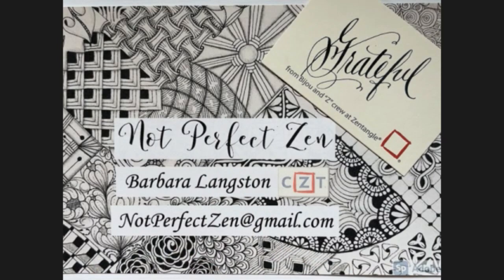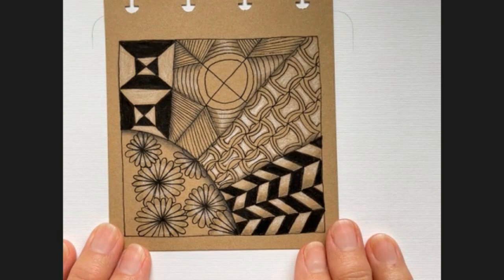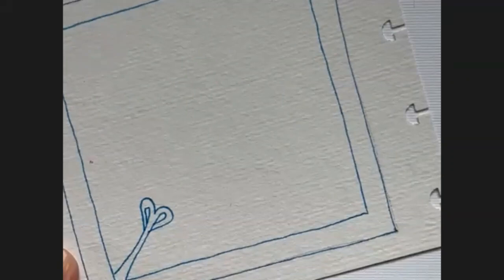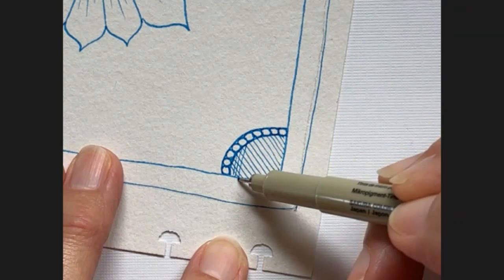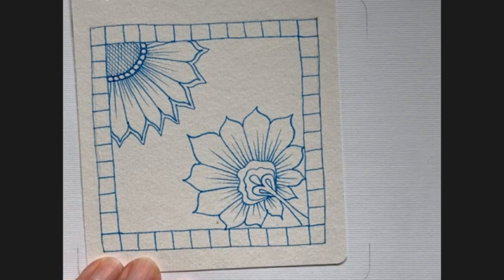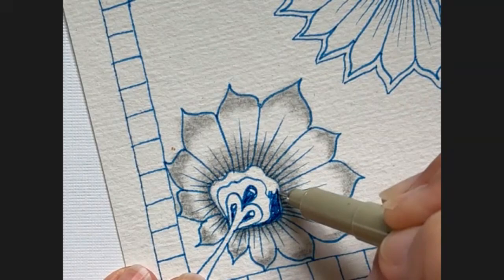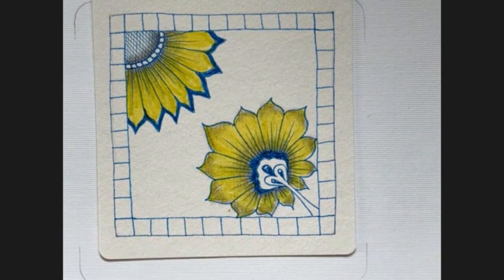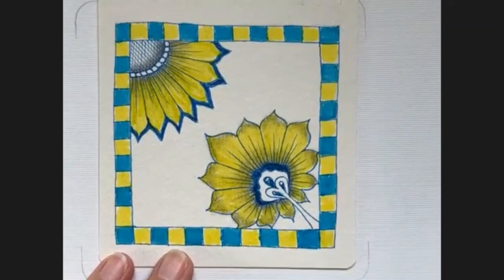Sunflowers and Support for Ukraine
In a recent Instagram post I learned that a Zentangle artist in Ukraine has an Esty shop. Her name is Olya and she is currently sending the money from any eBook (PDF) sales to help support the Ukraine soldiers. She is currently unable to send merchandise, but you can download files. I purchased the PDF for Zen Games 1, 2, and 3. Please see below for the link to her Etsy shop.  If you want to follow her on Instagram, her name is @hobby_room_ww   In the video I mentioned a video from Kelli Blouin, CZT.  Her link is also below.

Patterns used are:
  Sunflower by Olha Abramova
  Henna Drum (my variation) by Jane MacKugler, CZT

The Zentangle® Method is an easy-to-learn, relaxing, and fun way to create beautiful images by drawing structured patterns. It was created by Rick Roberts and Maria Thomas.